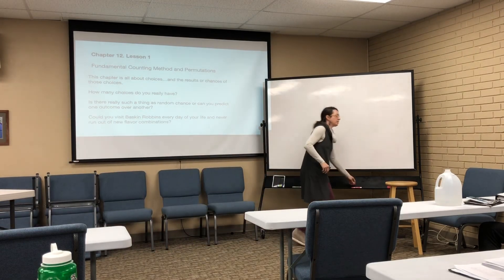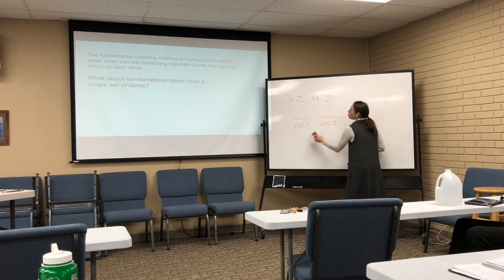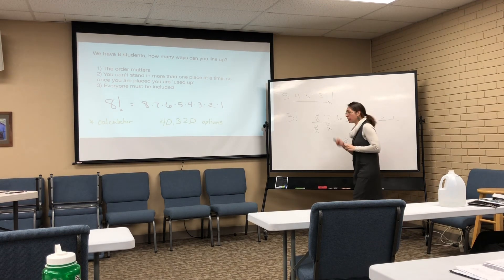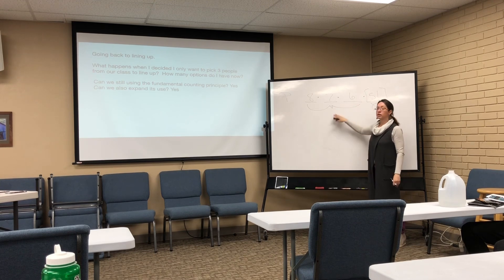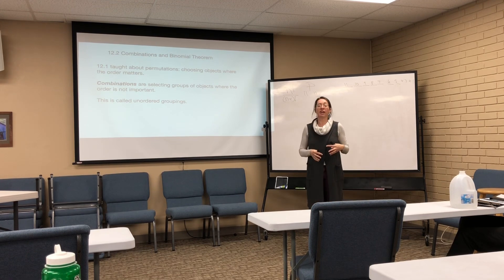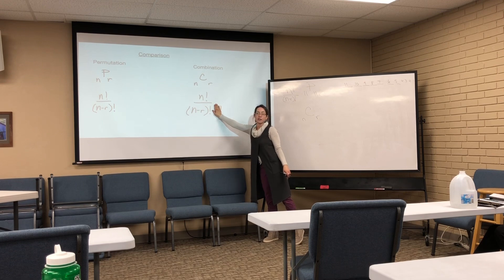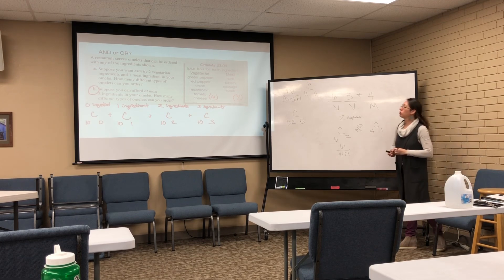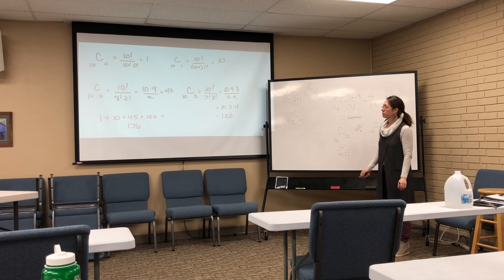Chapter 12: permutations and combinations, fundamental counting method